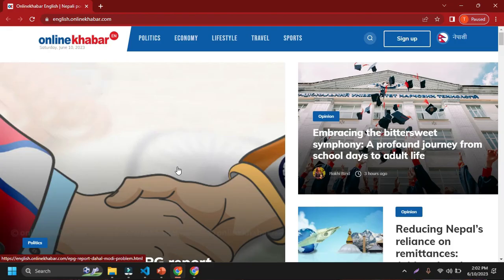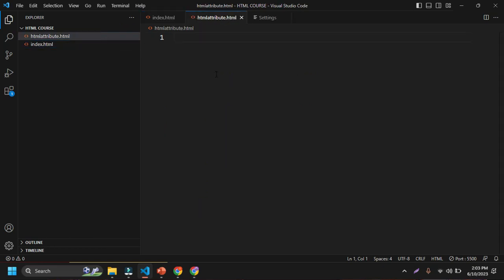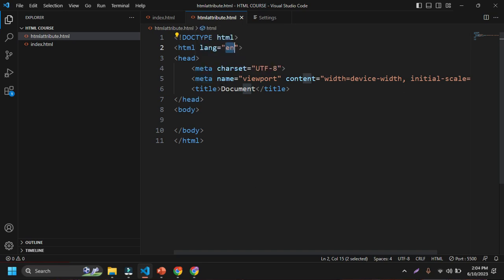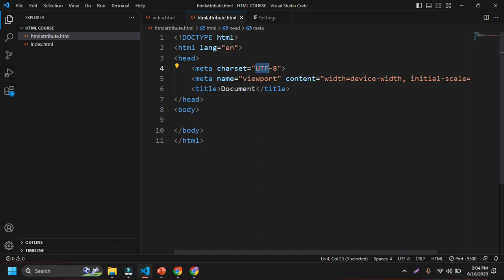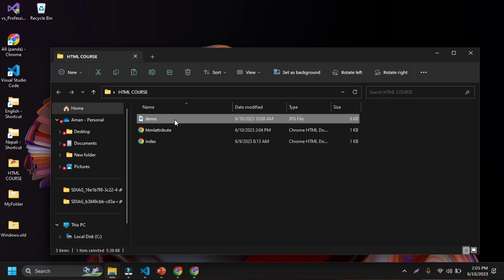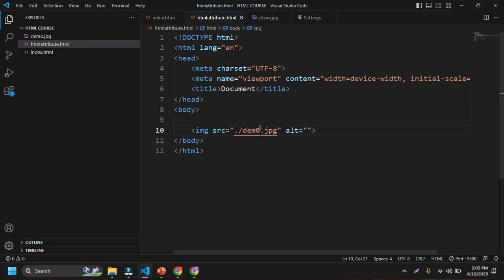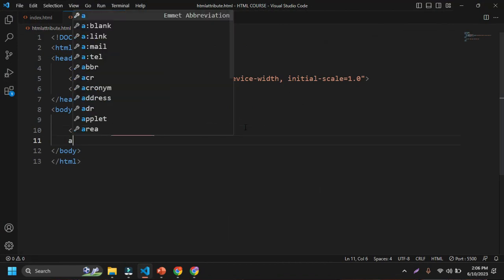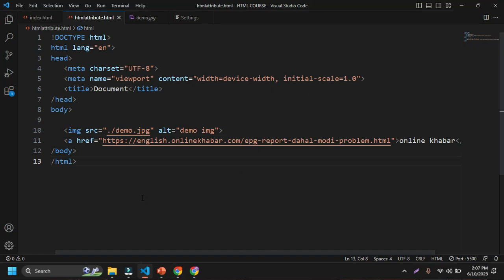5 HTML Attributes | html attributes and tags | html attributes tutorial |html attributes in web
In this  video we have discussed:
what is web page?
structure of the html .